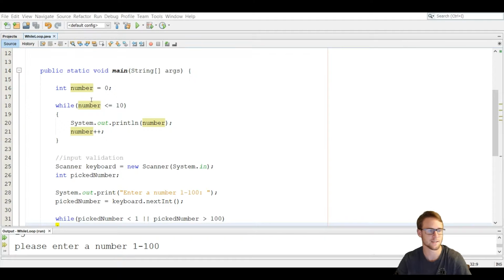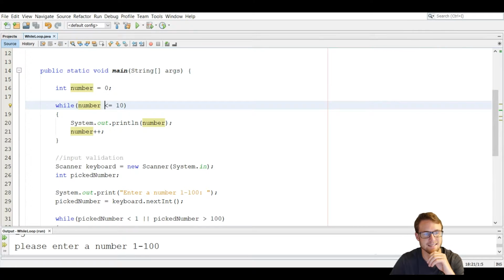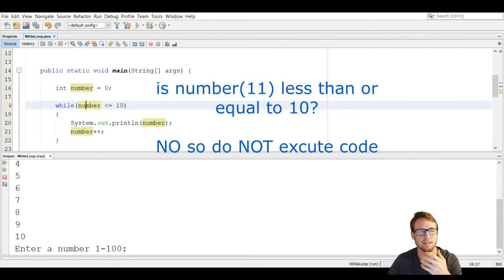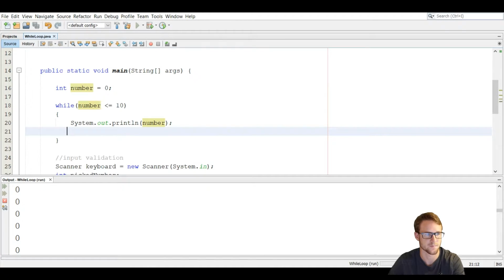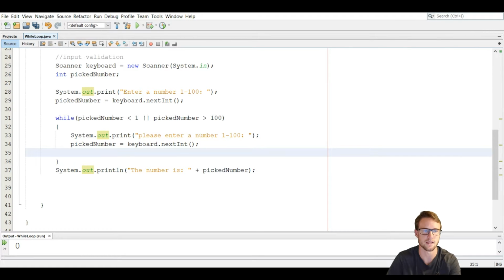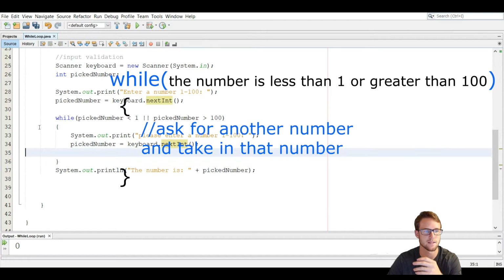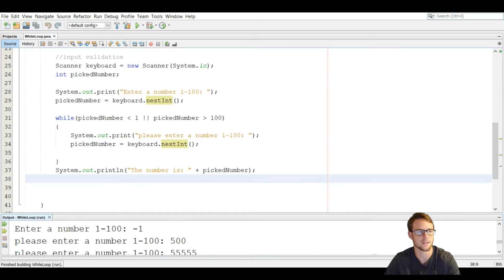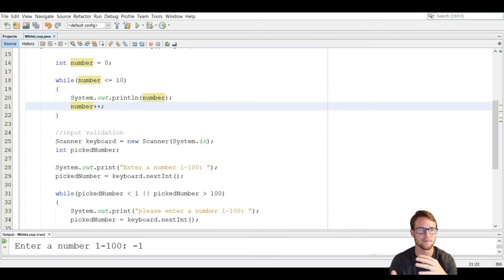How to code the while loop in Java 2019 - Beginner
Focusing on how to do the while loop in Java.